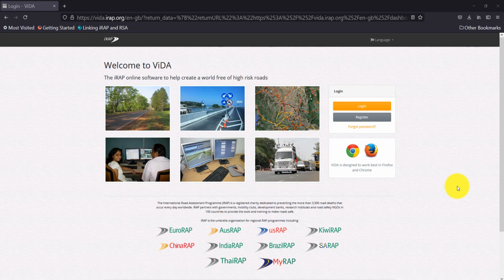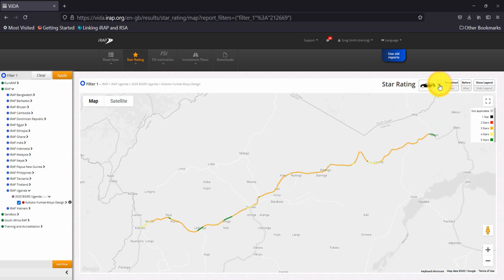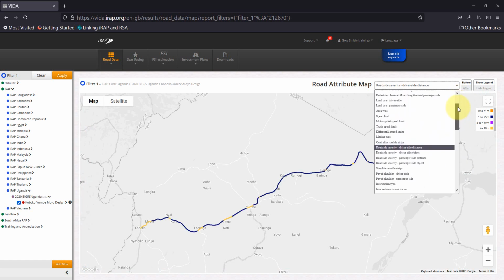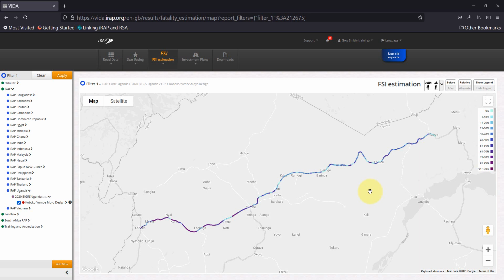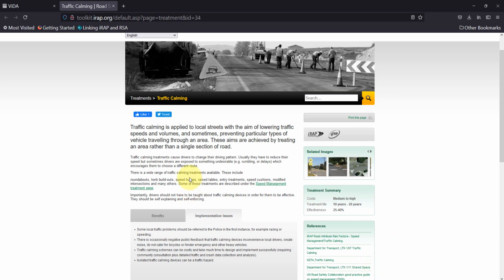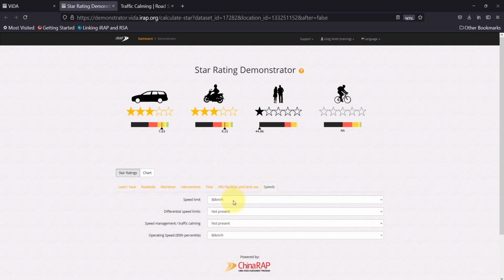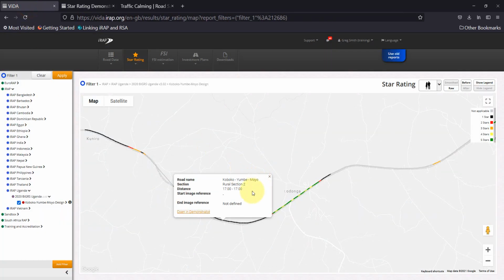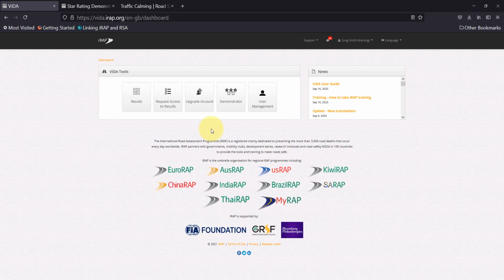ViDA Demo BIGRS Africa Webinar